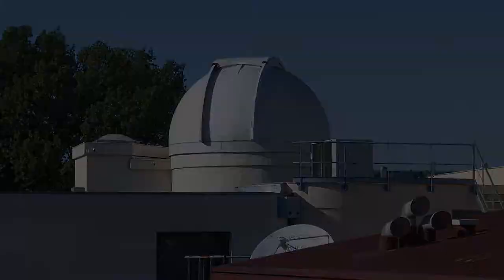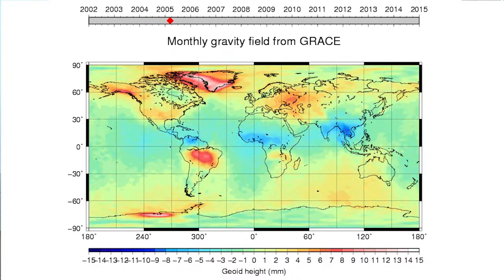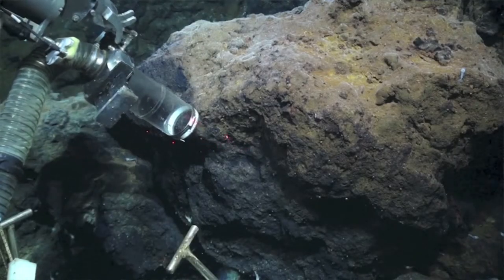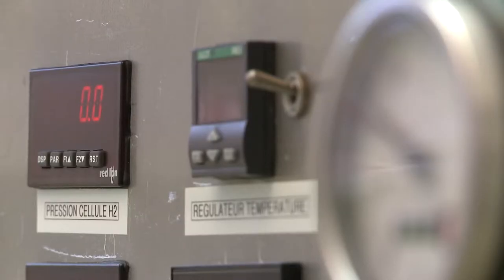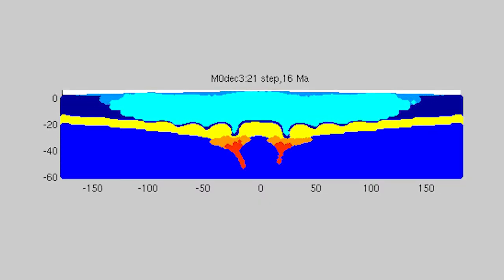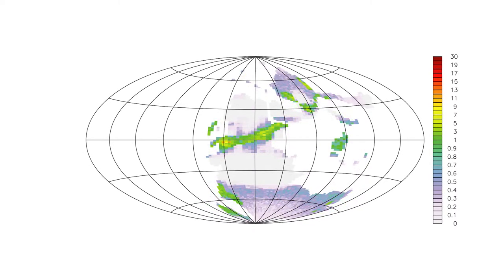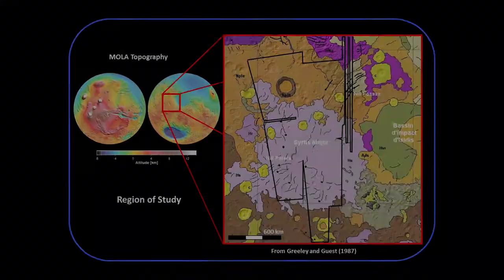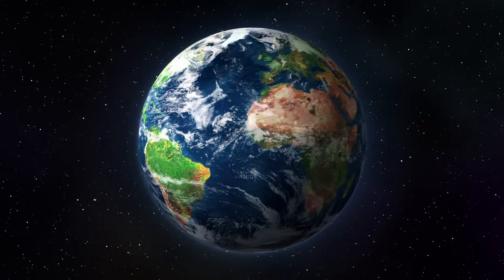Planetary geology: Observatoire Midi-Pyrénées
Geology is one of the most eclectic domains of science. Located at the intersection of physics, chemistry, biology, mathematics, mineralogy, it is nurtured by results obtained in the field, in the lab and, more recently, by observations from space.

Major advances in geology have been made possible thanks to the cross fertilization between various disciplines. The development of new exploration tools is another critical aspect, allowing us to reach remote parts of the Earth like the deep oceans and the rocky planets from the solar system. The Observatoire Midi-Pyrénées in Toulouse, France plays a fundamental role in focusing people from various horizons on the same scientific targets.